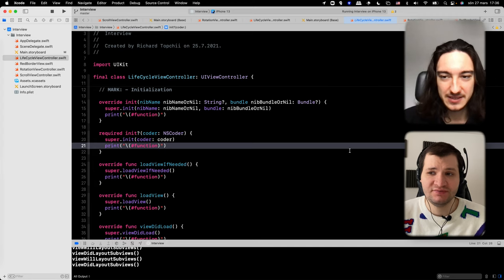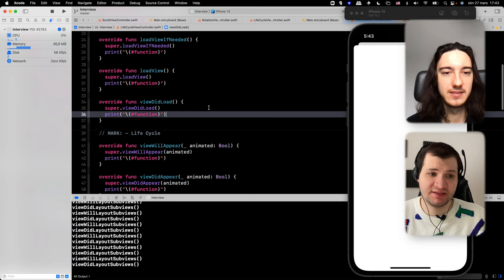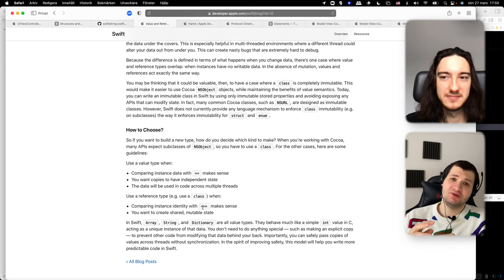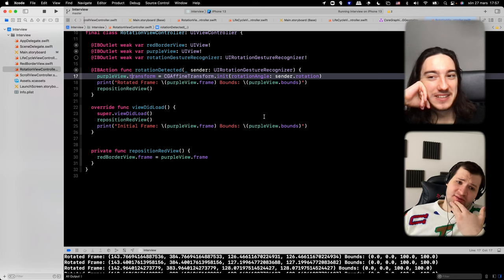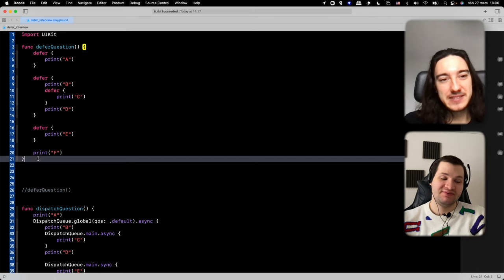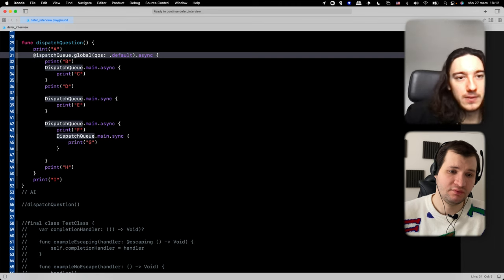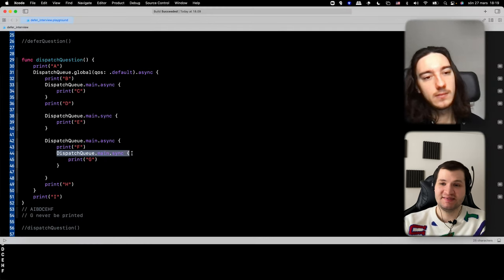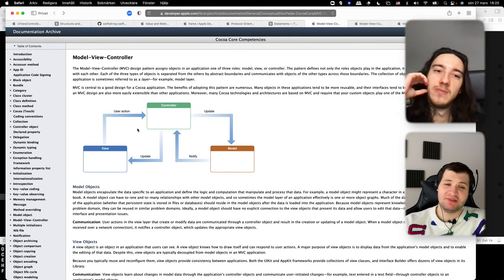iOS Interview Questions and Answers with Sample Code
Top 10 most asked interview questions for an iOS Developer role, in a form of a mock interview. Comment, if you've been asked some of these questions or if you'd like to see some other question in my next video.

Timecodes:
0:00 - Overview
0:21 - Daniel, the interviewer
1:50 - Why these questions?

2:30 - View Controller Life Cycle
11:55 - The difference between a struct and a class
18:20 - The difference between "frame" and "bounds" properties of an UIView
25:45 - Protocol Oriented Programming
32:03 - "defer" statement coding question
37:00 - GCD / DispatchQueue coding question
46:36 - MVC architecture (Model, View, Controller)
52:19 - "weak" and "unowned" keywords
56:54 - "lazy" keyword
1:01:52 - "@escaping" closure attribue and non-escaping closures

1:05:03 - Summary and feedback

What’s the difference between a struct and a class

What’s the difference between .frame and .bounds property of a UIView